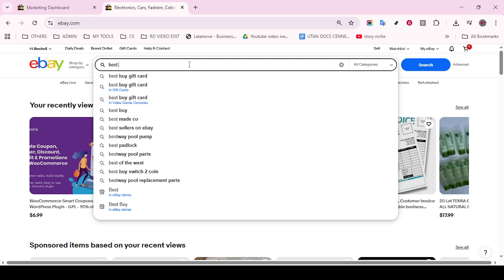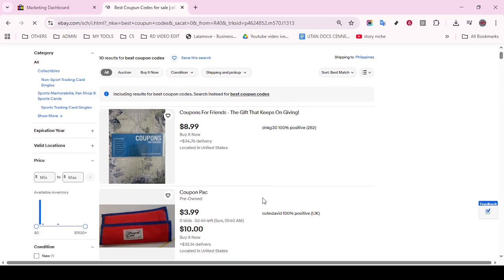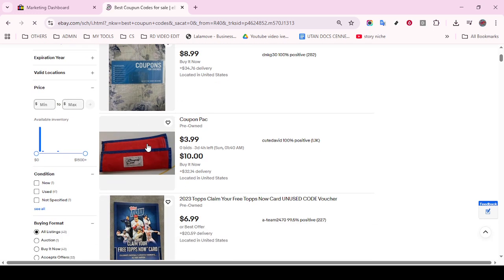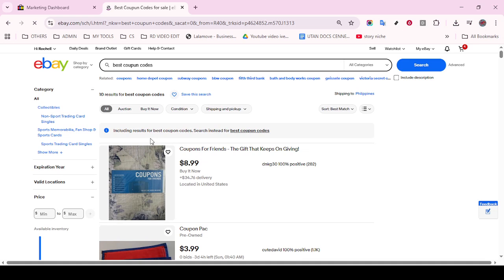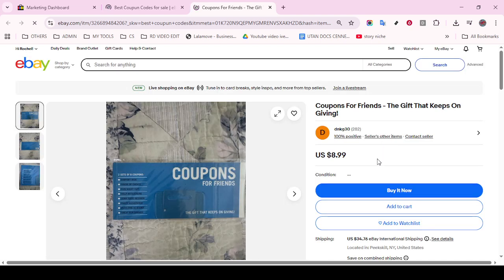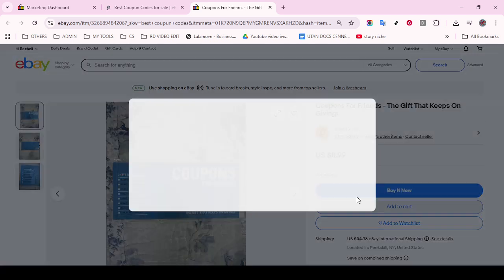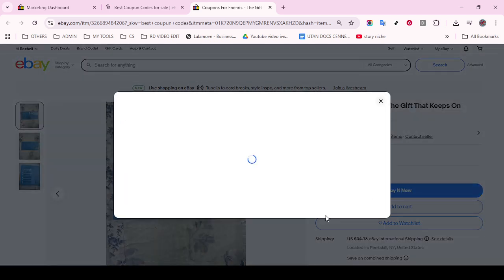How to Find Best eBay Coupon Code Step by Step Step by Step Tutorial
Ready to start buying or selling on eBay? 🌟 In this easy beginner tutorial, you’ll learn how to create an eBay account step-by-step in just a few minutes! Whether you’re planning to shop for deals or start your own online business, this guide walks you through the entire setup process—from registration to verifying your account.

You’ll learn:
✔️ How to sign up for an eBay account (on desktop or mobile)
✔️ How to verify your email and set your preferences
✔️ How to secure your account with strong passwords
✔️ Tips for setting up your seller profile (if you want to start selling)

By the end, you’ll have your eBay account fully ready to use, so you can browse, buy, or sell like a pro.